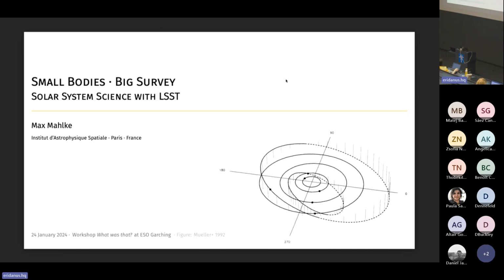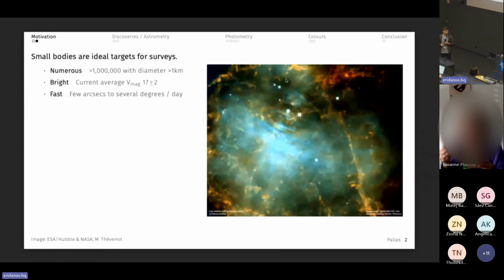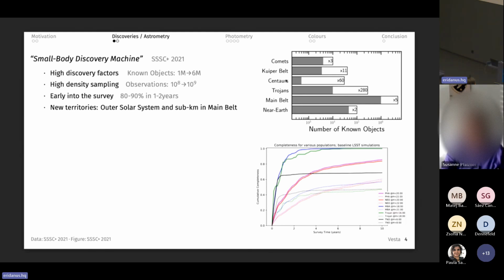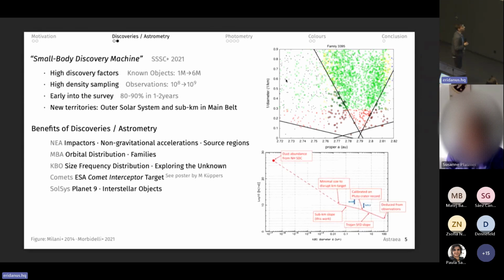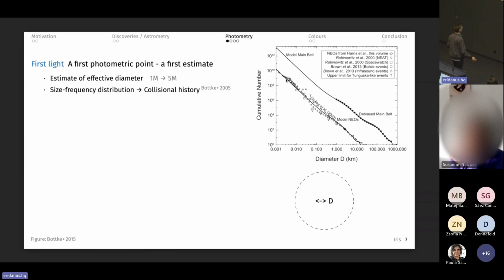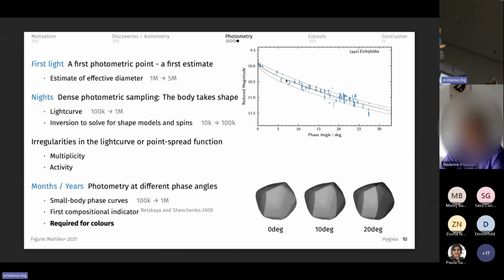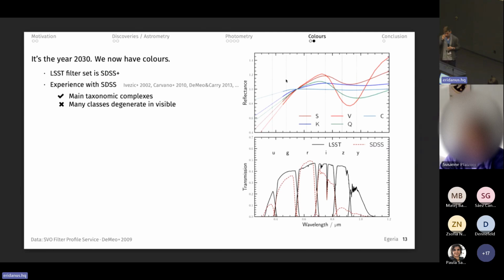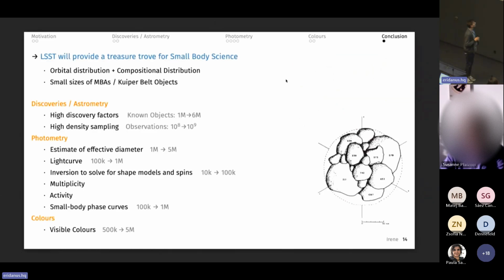Small Bodies, Big Survey: Solar System Science with LSST - Max Mahlke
Speaker: Max Mahlke
Institute: Institut d'Astrophysique Spatiale, Paris, France
Title: Small Bodies, Big Survey: Solar System Science with LSST

Abstract: The history of the Solar System is imprinted in its minor bodies. As remnants of early planetesimals, their dynamical and compositional distributions today allow us to infer on the conditions of our planetary system in its initial stage and its subsequent dynamical evolution. Previous large sky surveys have contributed significantly to the discovery and description of the populations of minor bodies. The Legacy Survey of Space and Time will make no difference here. On the contrary, its vast amount of data and its depth promise to reveal dynamical and compositional properties of minor bodies in incredible detail if the challenges that go along with this promise are met. In this talk, I will provide an overview of different fields of minor body research, how LSST observations will contribute to their advancement, and the challenges we may anticipate.